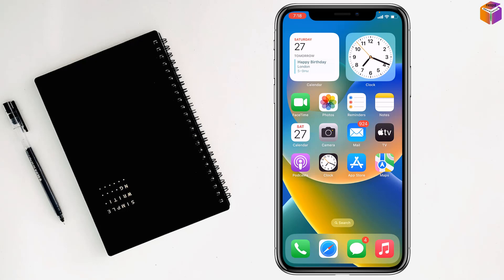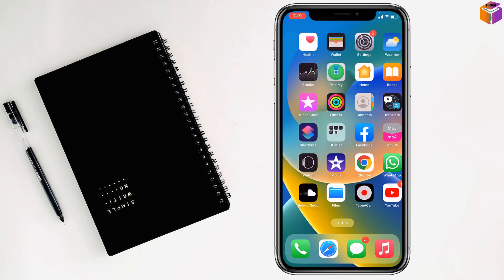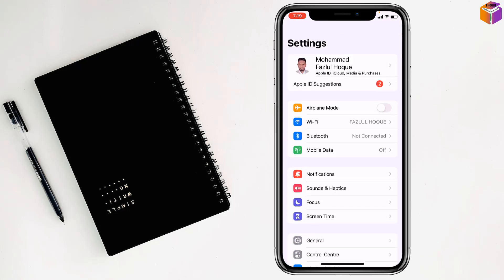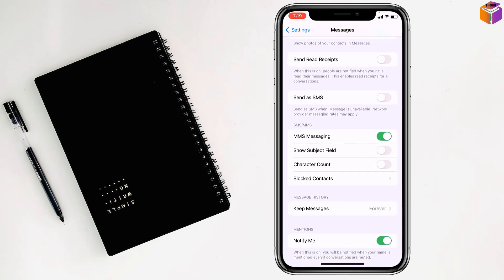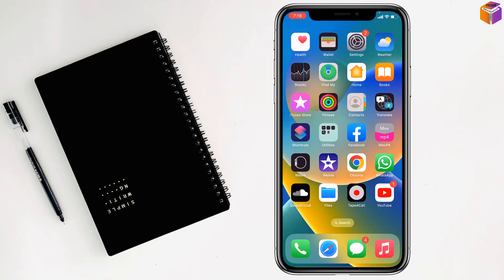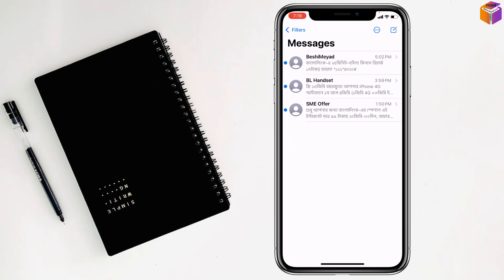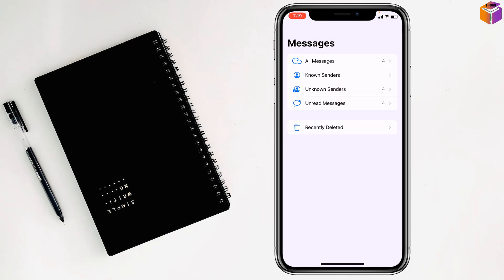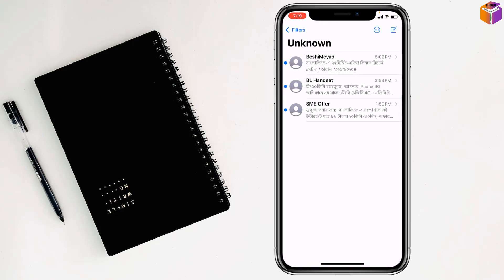how to see junk messages on iPhone 2023 | F HOQUE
Hello Friends,
In this video you will find that how to see junk messages on iPhone or you can say how to see junk messages on iPad.

From
F HOQUE.